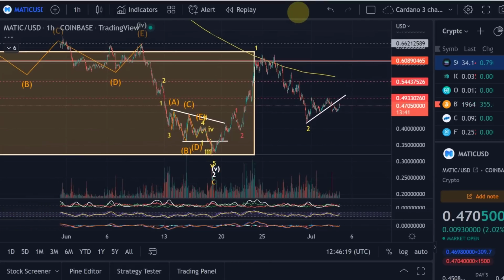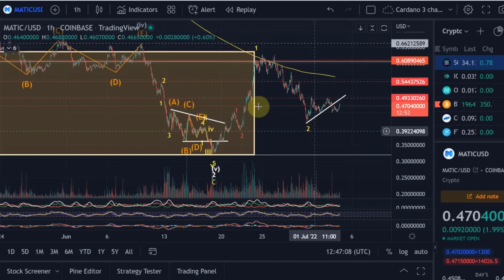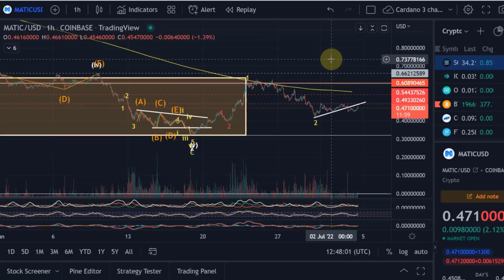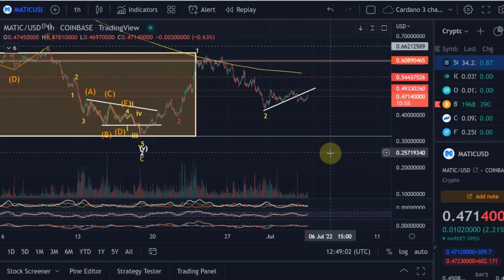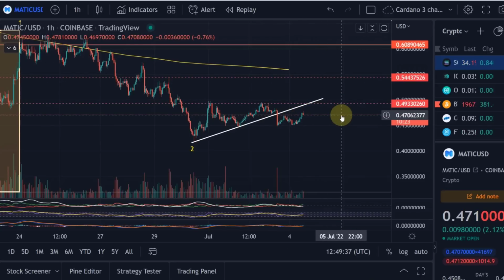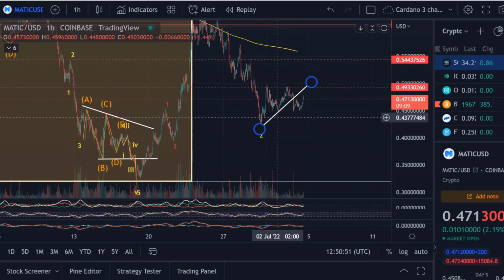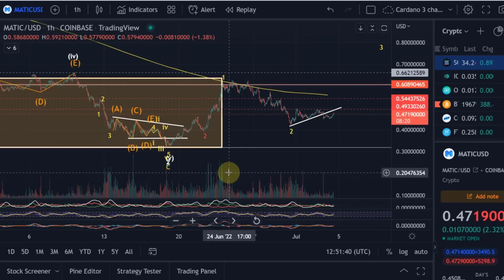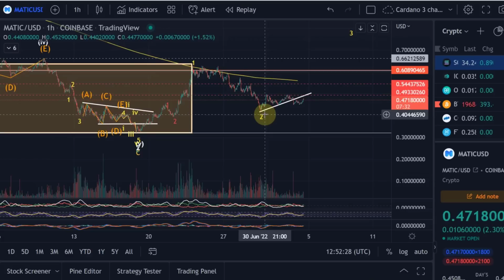Polygon MATIC Price News Today - Elliott Wave Technical Analysis Update, This is Happening Now!